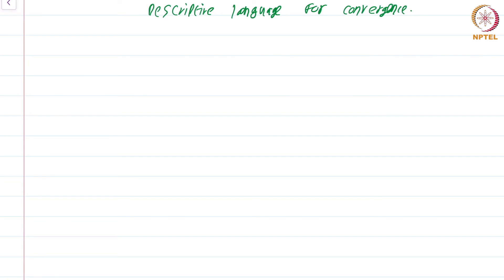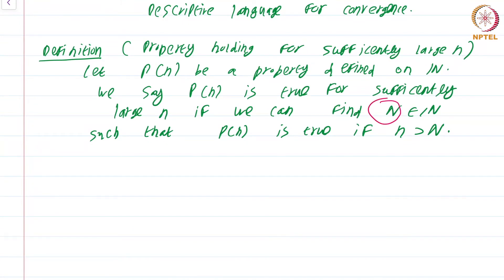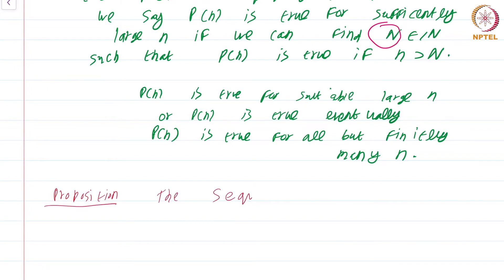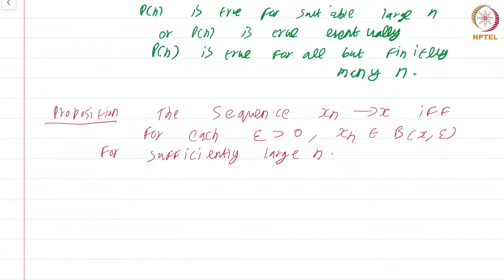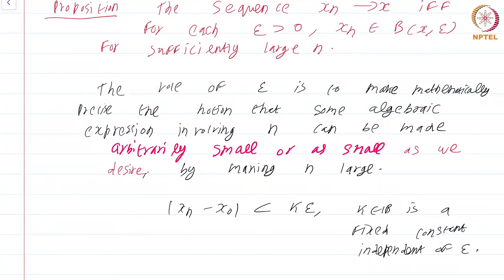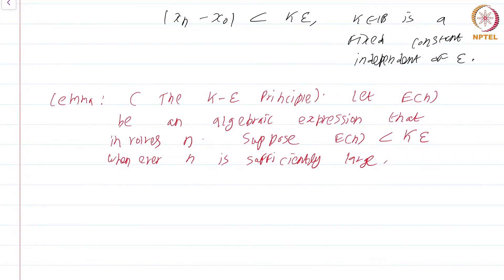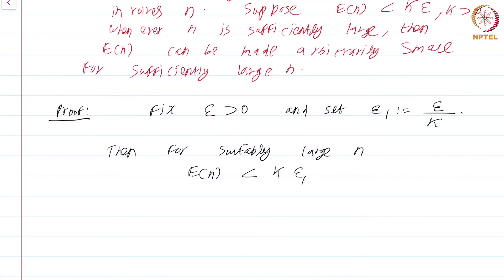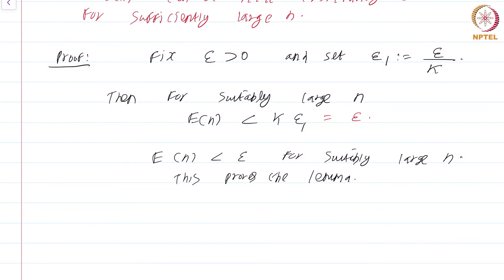8.2 A descriptive language for convergence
8.2 A descriptive language for convergence